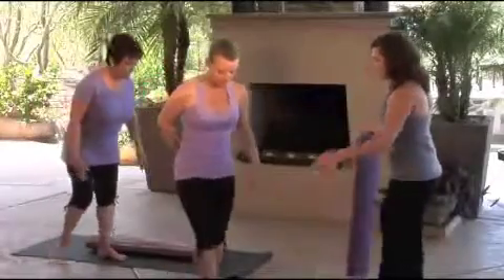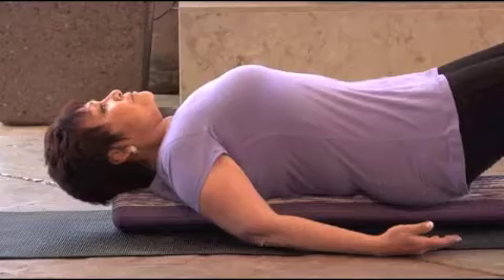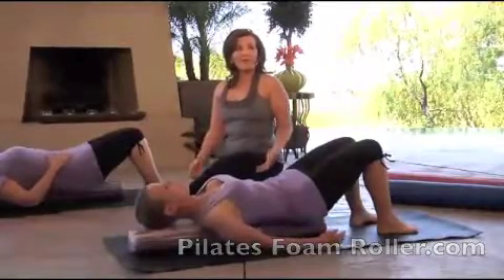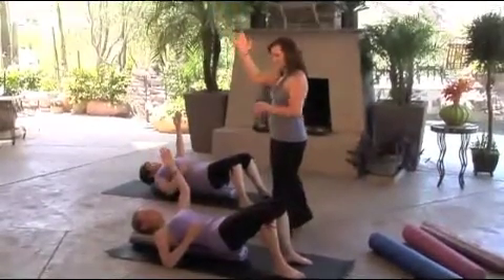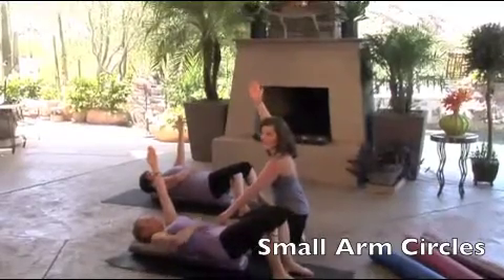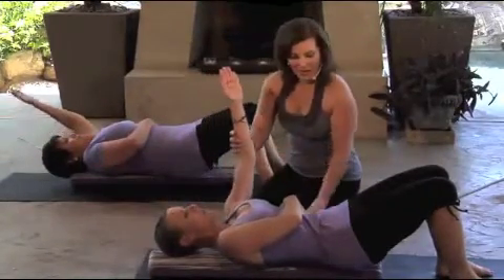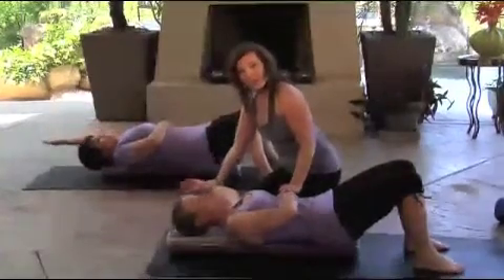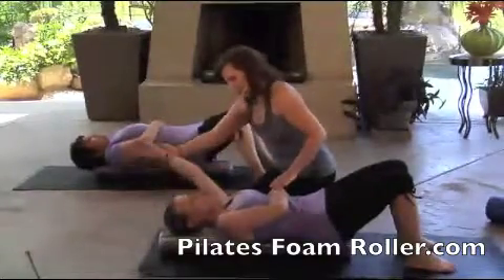How to Do Pilates Exercise On The Foam Roller For Breast Cancer Rehab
Quick video clip from The Tough Girls Guide to Life After Cancer DVD on getting warmed up, breathing exercise, alignment and stretching the chest after a mastectomy or cancer surgery. The full dvd is free to cancer survivors and can be found